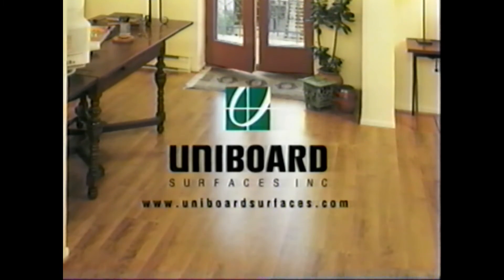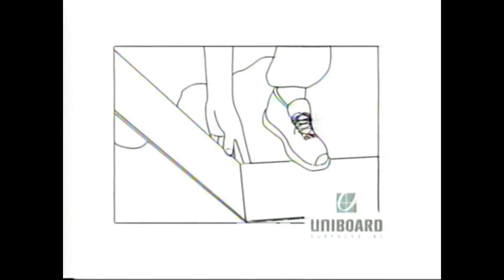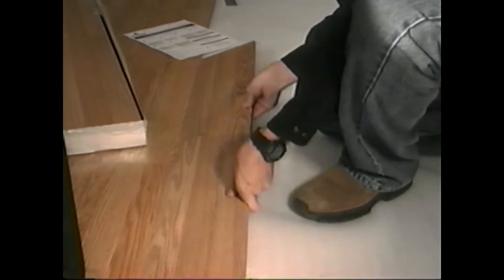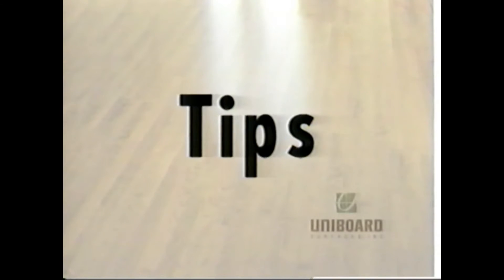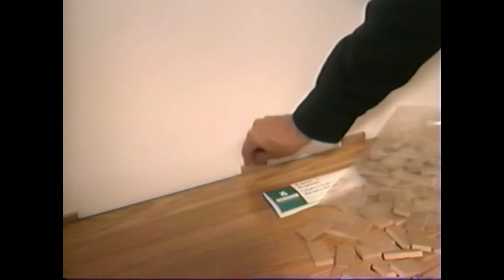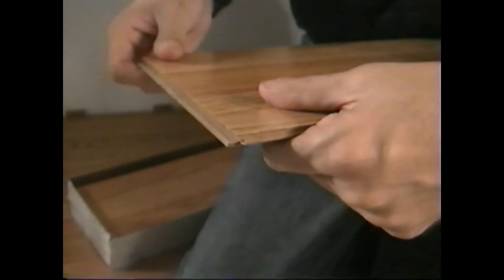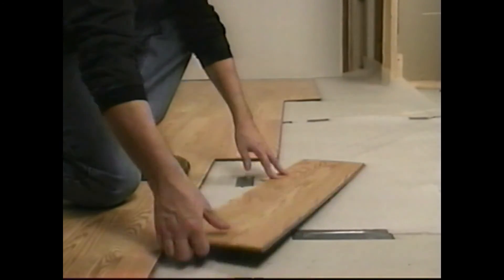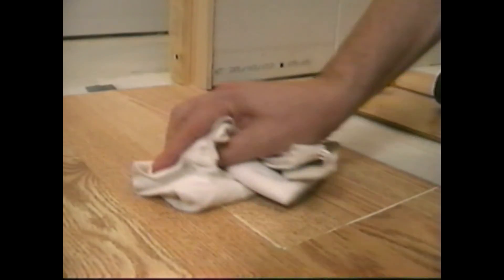Unibord Flooring Instruction Video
A how to video for installing wood laminate flooring - from the 1990s